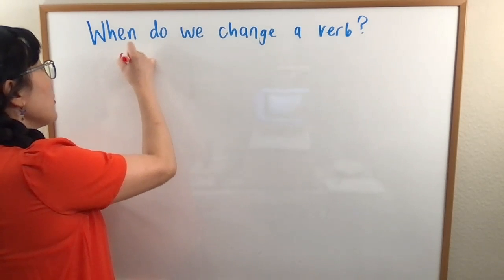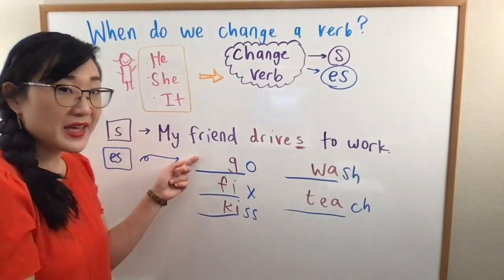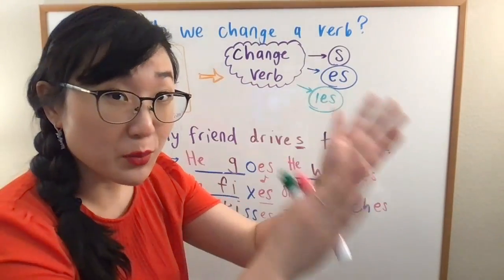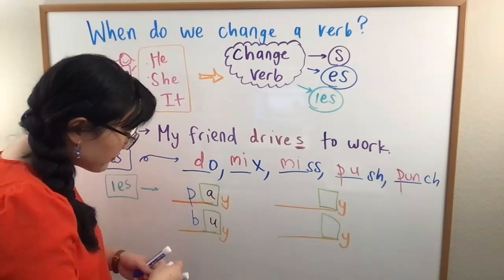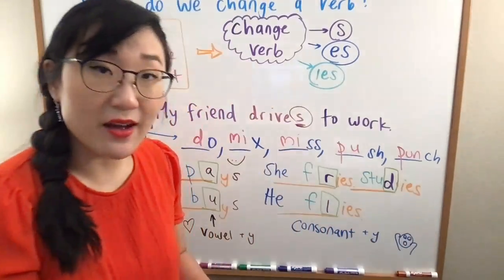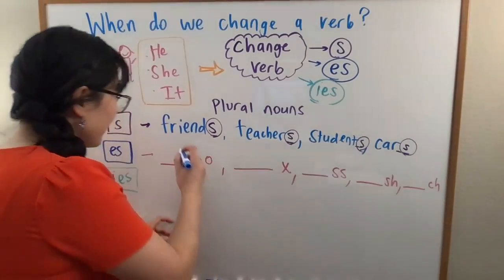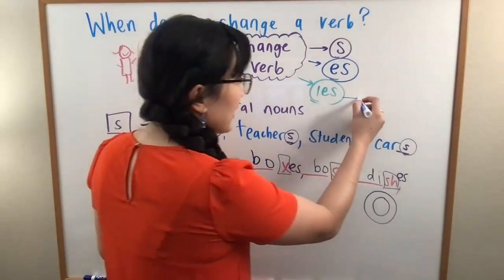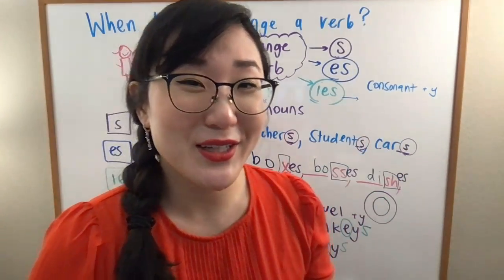Simple Present: Verb & Plural Noun Rules 🙃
Hi Beginning Low Class,

This video is to review how we change the verb in the present tense. We also use these rules how to change a singular noun into a plural noun.

Please watch and take notes! Let me know if you have any questions!
🌻 Happy Studying,
Caroline